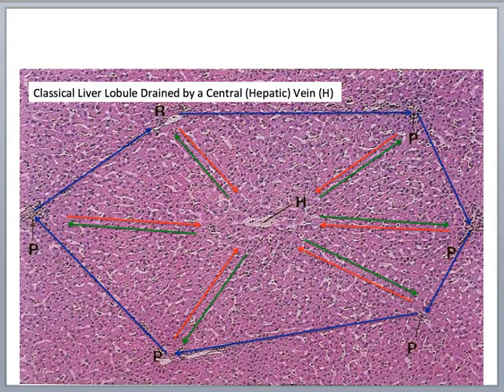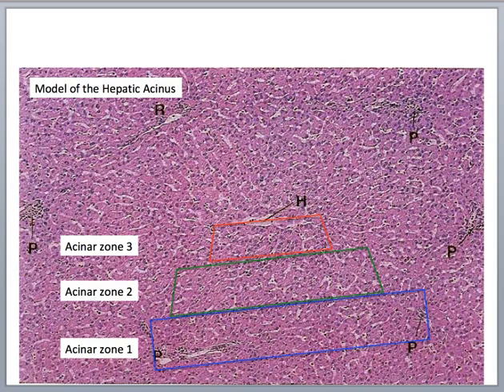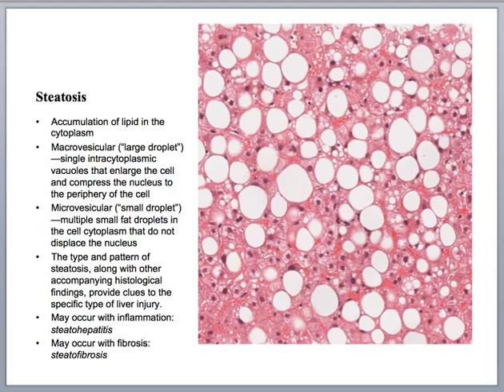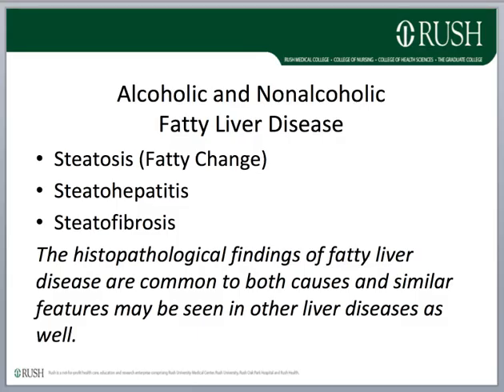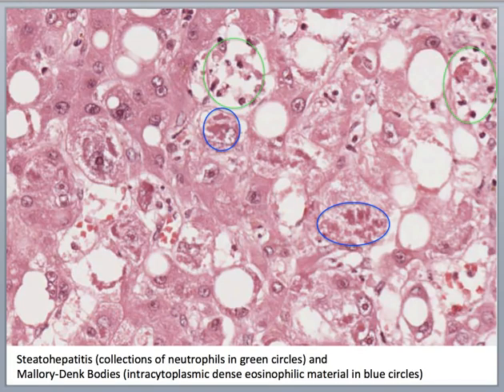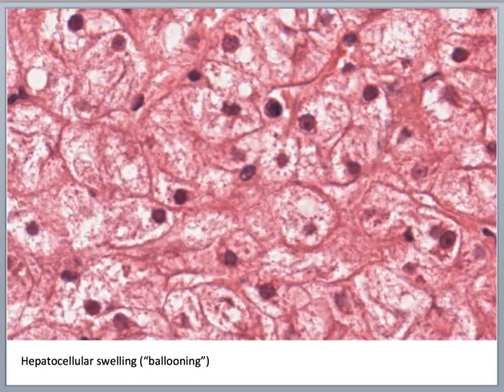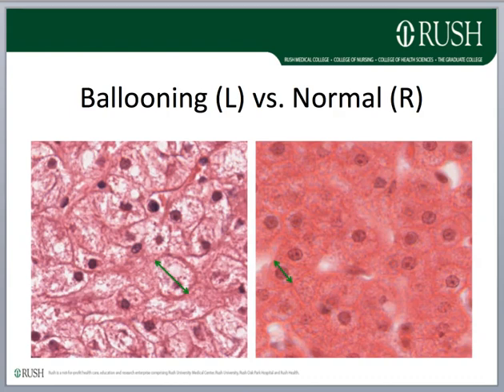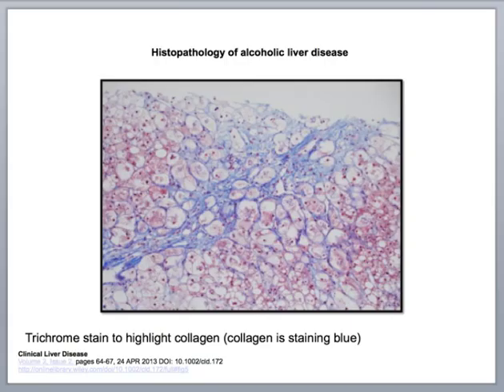PATHO Alcoholic and Drug-Induced Hepatitis (TO-0505)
Pathology: Alcoholic and Drug-Induced Hepatitis (TO-0505)